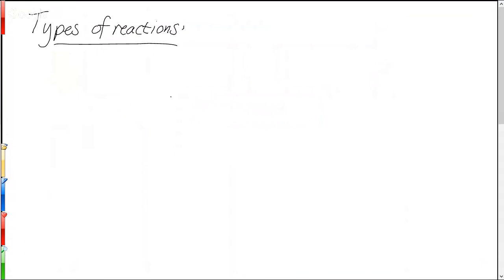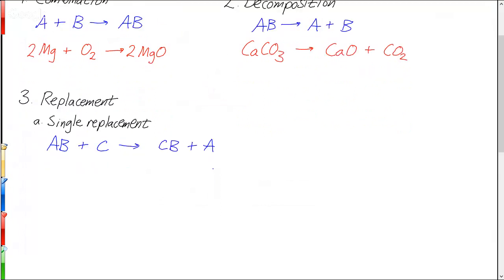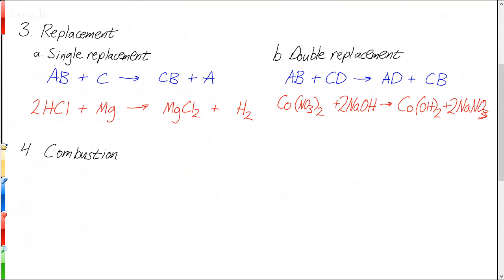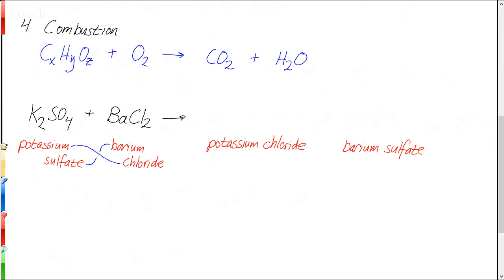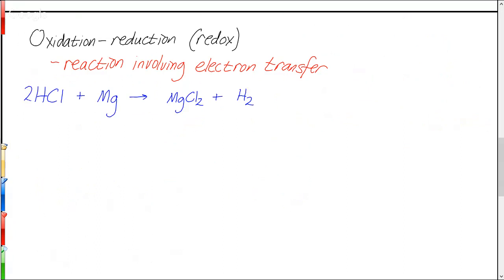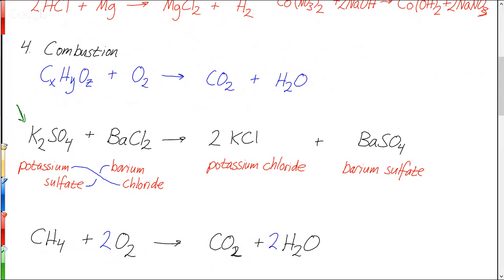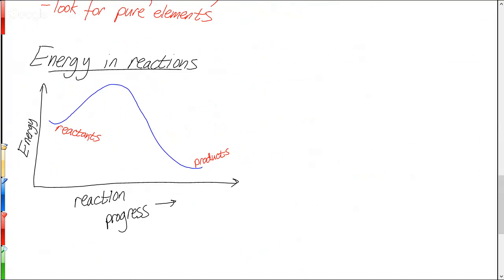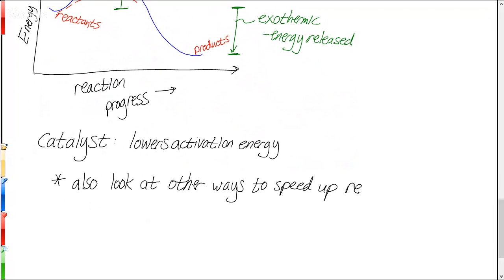CHM 100-005 - Types of reactions; energy